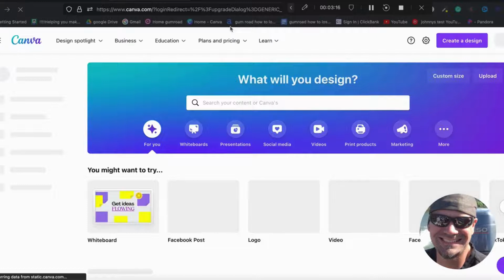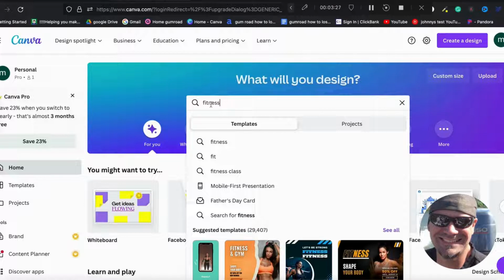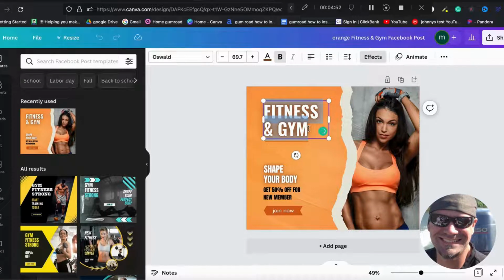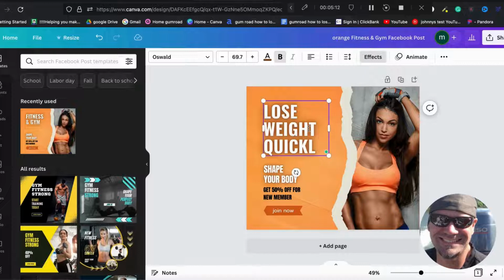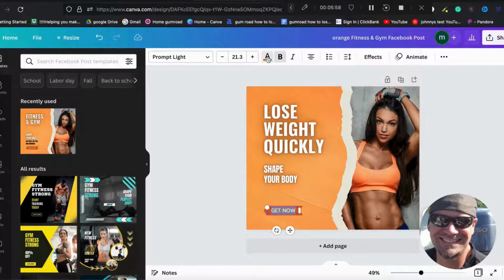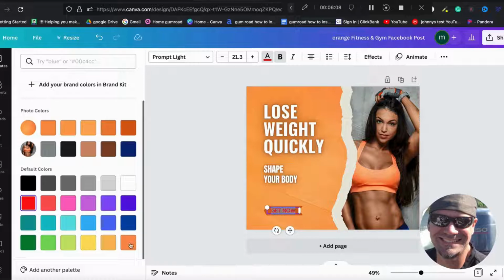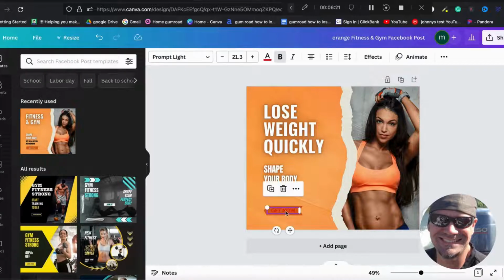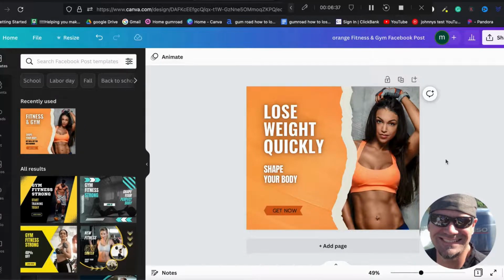Canva | Tips & Tutorial For Beginners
I wanted to do a review of Canva, which is an online design platform I've been using for several years now. why I like using it, why I continue to use it over the alternatives out there.

❤️ Get Canva Pro Photo & Video Editor: Free  Here ►

So what is Canva? Well, Canva is an online design platform that allows you to easily make a wide range of visual materials, things as logos and flyers or YouTube thumbnails. As far as the cost goes, it's free to use and this is one of the best things about it.

💎 Create Amazing Art & Social Media Content In Seconds, For Ads, Thumbnails & Images using Jasper Ai! Use our link for 10,000 words to try for FREE! 👉

Education. Not advice. Consult your financial advisor Past performance is not indicative of future results No offer. Not a solicitation to buy or sell any asset or asset class.